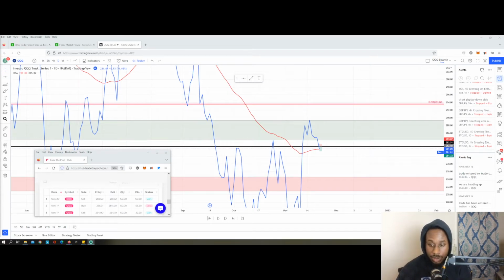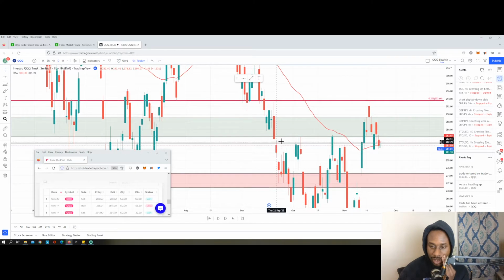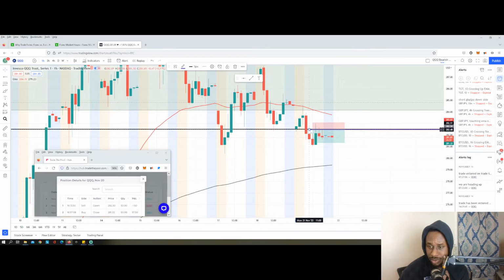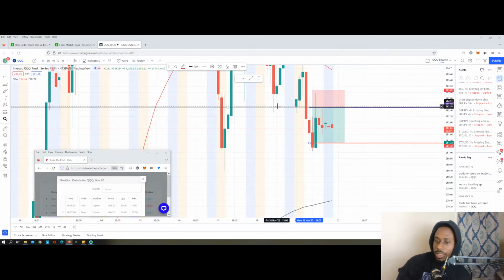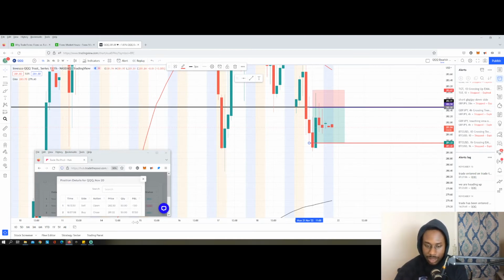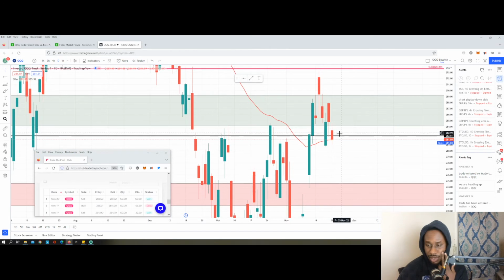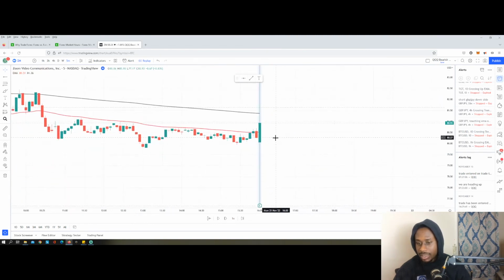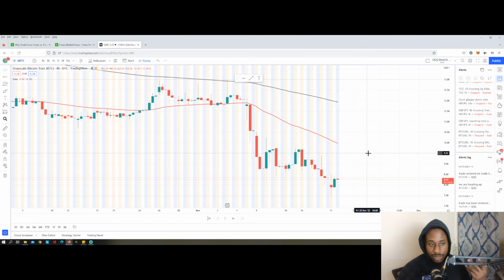Trading QQQ on the 1hr , Zoom Earnings , Btc and GBTC NAV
Today i traded the QQQ (NASDAQ 100) on the 1 hour chart , I was able to place a trade based on a key area (Line of support and resistance) being my entry , a little over half the previous candle body as my stop loss and a 1 to 2 risk to reward . Zoom also had earnings on market close to which is pushed up , closed on a huge red to the downside and Bitcoin might be experiencing downside from GBTC selling holdings so that holders on the asset may be able to redeem at a NAV .

~ Consistency can create it all .